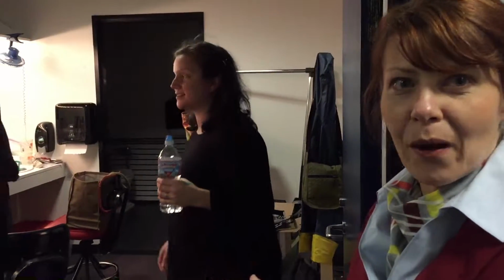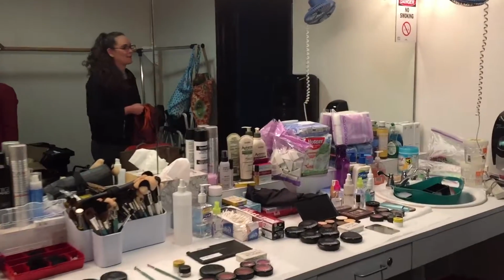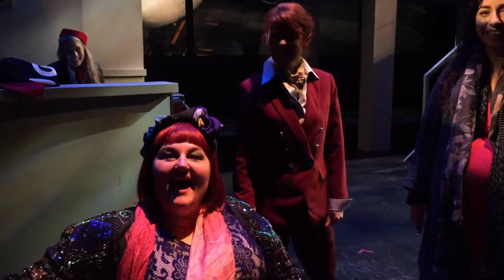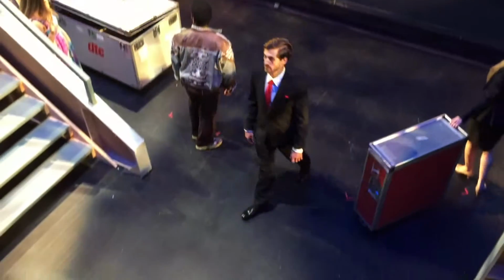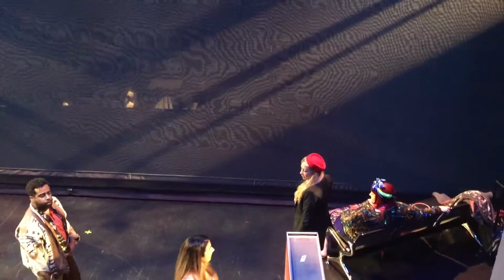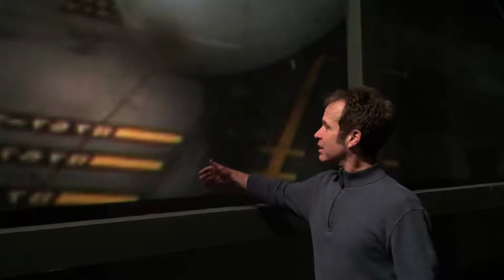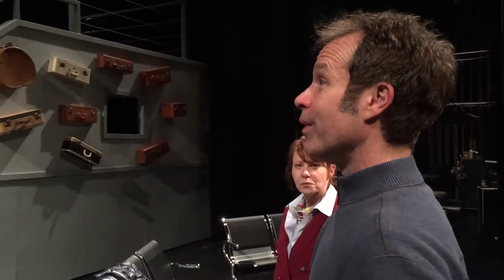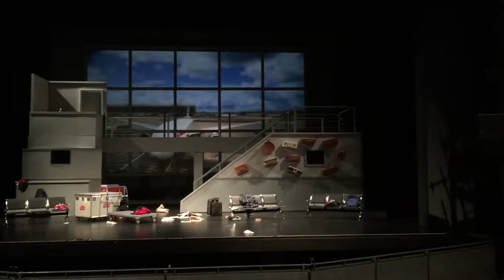Flight Mini-Doc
Get a behind the scenes look at OP's production of Flight. Jonathan Dove's darkly comic opera runs February 10-12 at YBCA Theater in San Francisco.